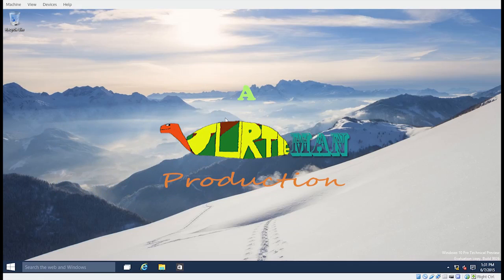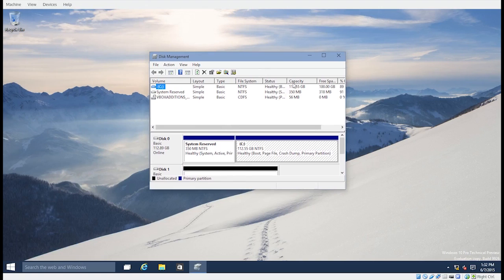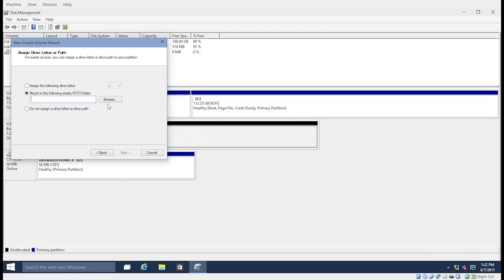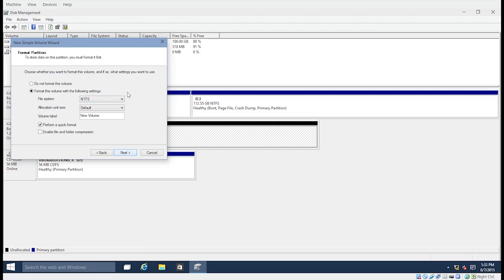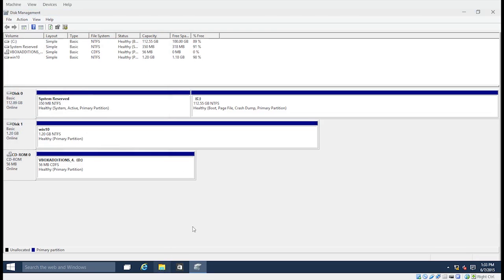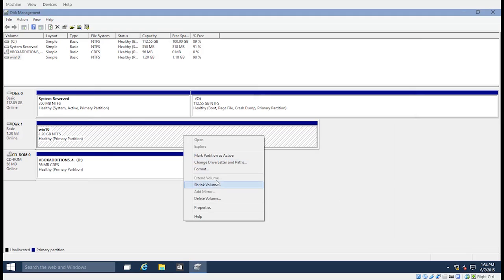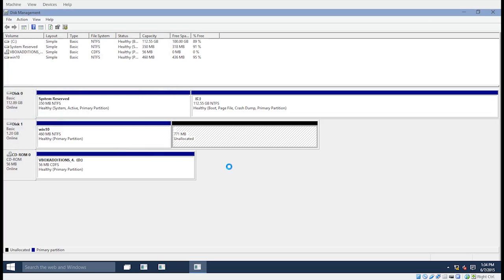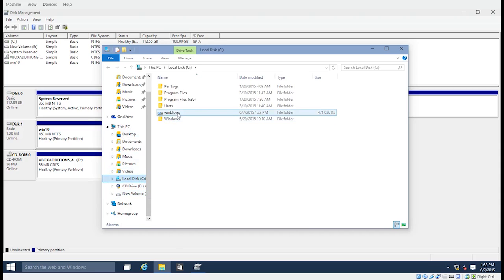How to partition and resize a hard drive using Windows 10